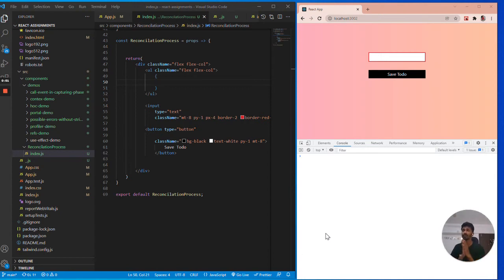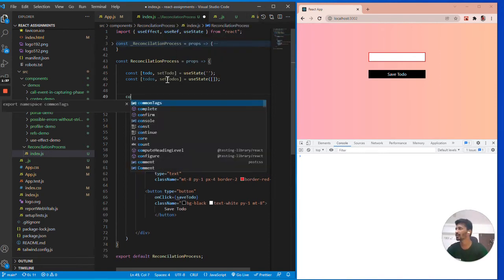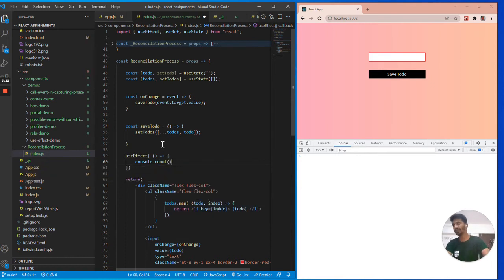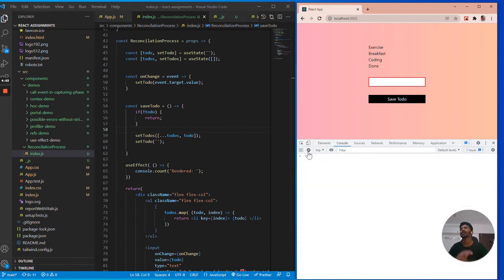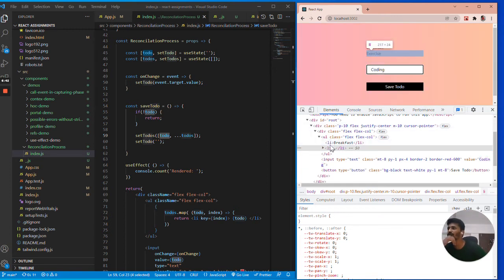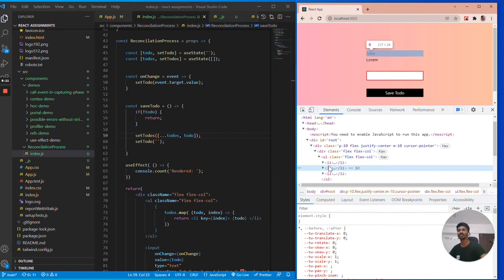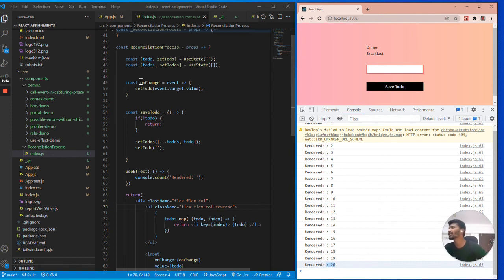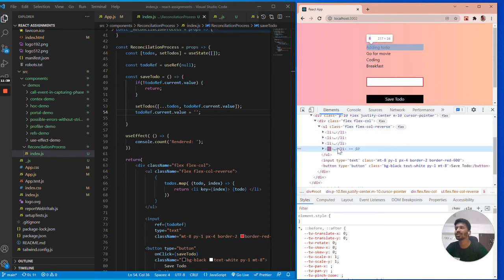Optimizing ReactJS component's performance | Less state variables | Iteration considering diffing